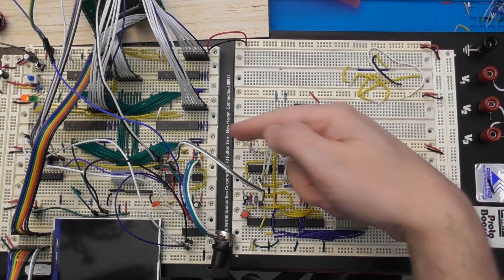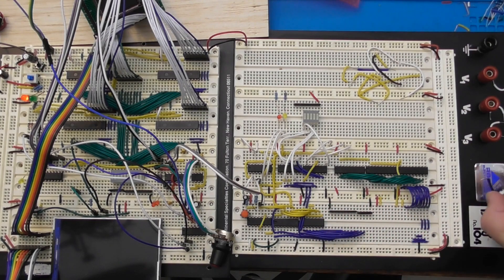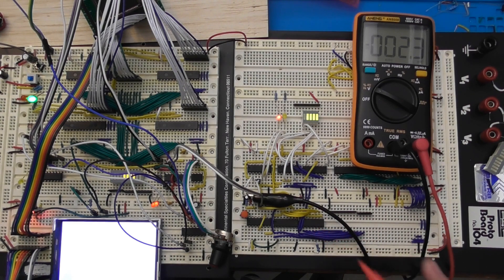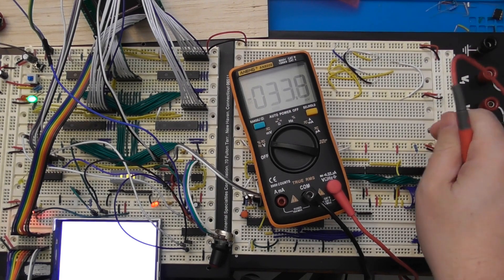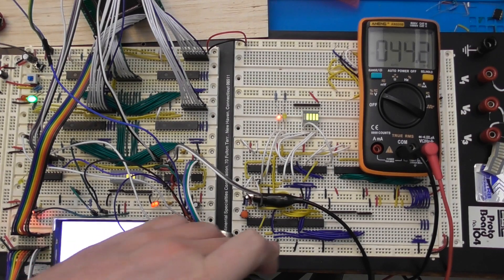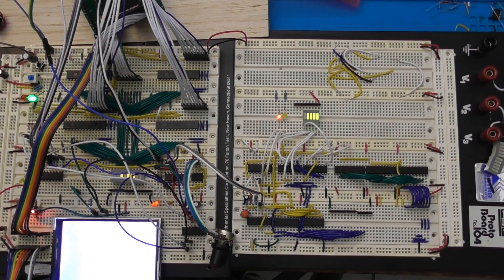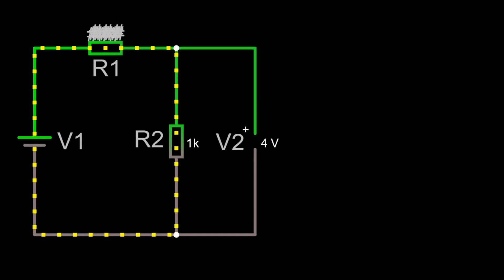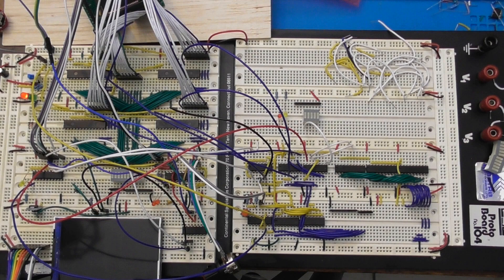Homebrew ARM2 #10: Measuring Output Impedance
As a final test before hooking up the RAM preloading circuit, I wanted to check its outputs were going to the high impedance state correctly, and thought it would be good to show how that's done, and how you can measure output impedance in general